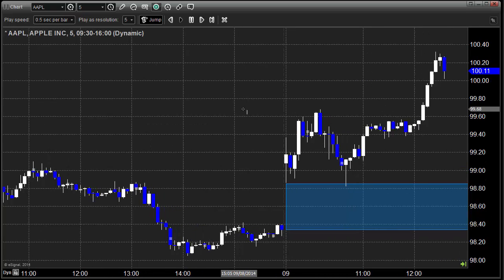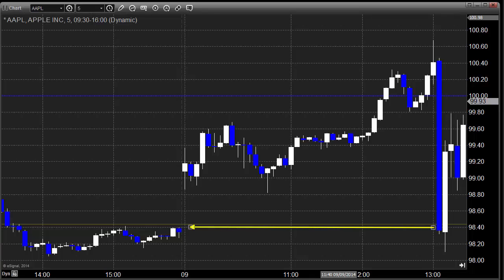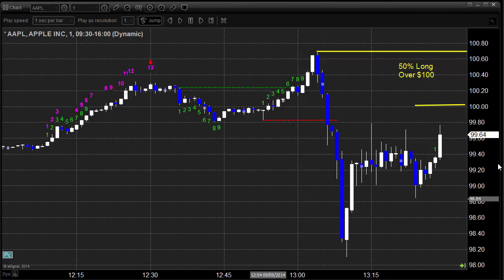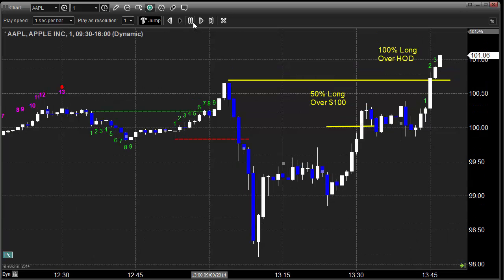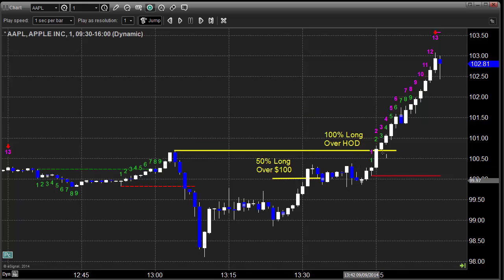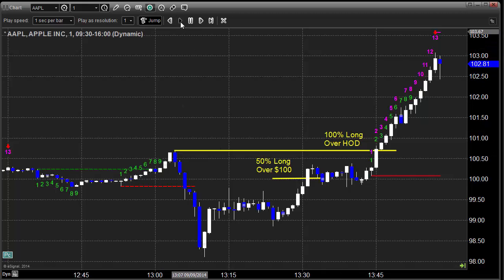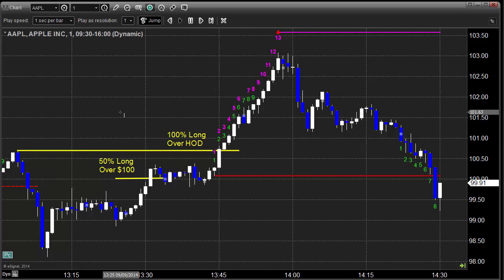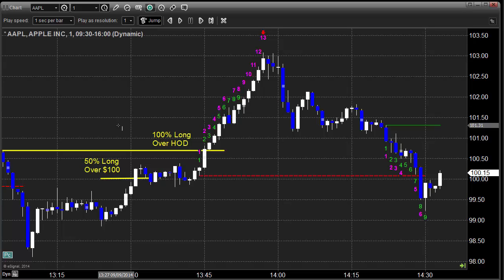Stock Trading: Profitably Trading the AAPL news Event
This short video will discuss how we profitably traded the news event of 9/9/14 in AAPL.  Entry, exit, and the use of the Tradesight Comber are included.